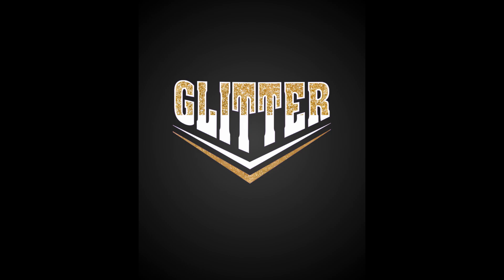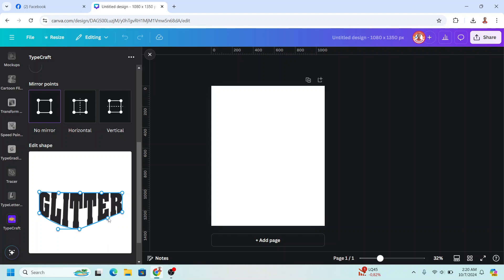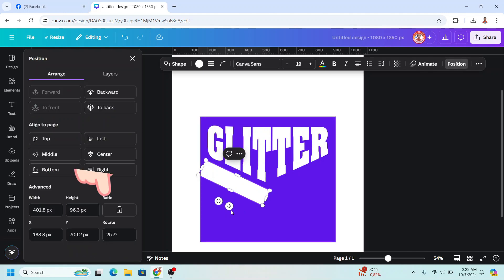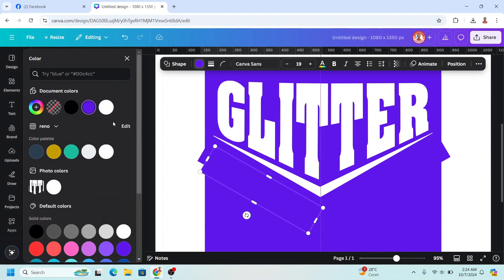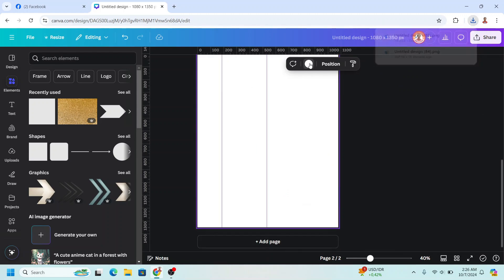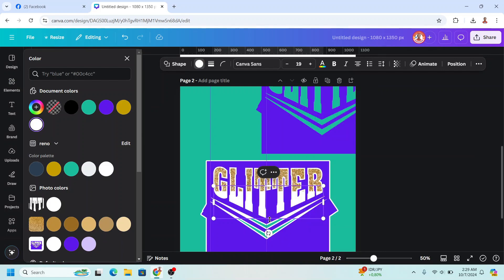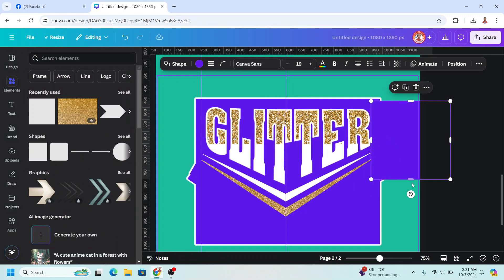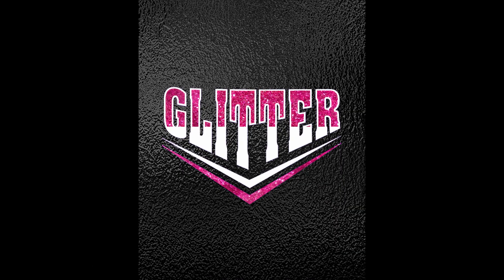Viewer Question: How To Create Half Glitter Text for Creative TShirt Design in Canva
In this Canva tutorial video i will answer a viewer question about how to create half glitter for

This Canva tricks and tips tutorials will show you:
1. How to create custom text and shapes frame in Canva
2. How to fill the custom frame with glitter elements
3. How to finish the design and adding background for it